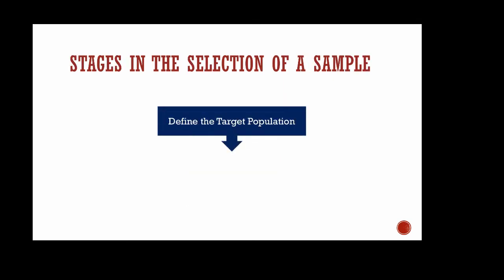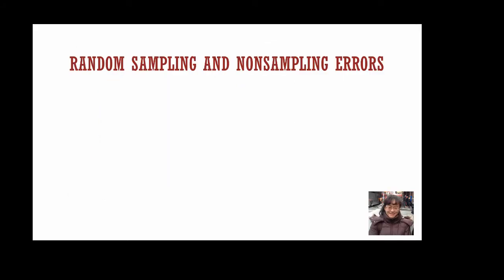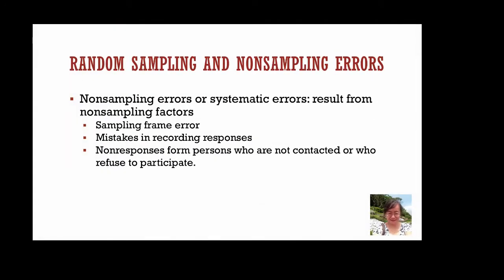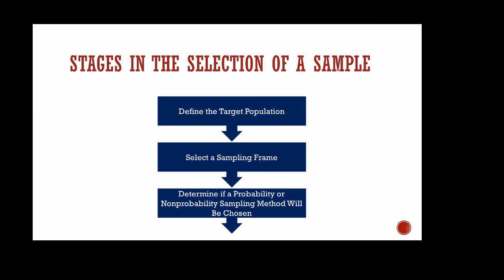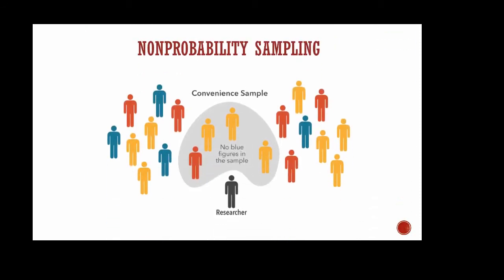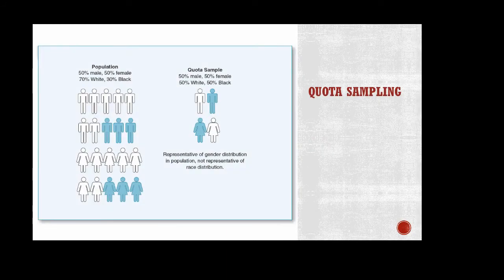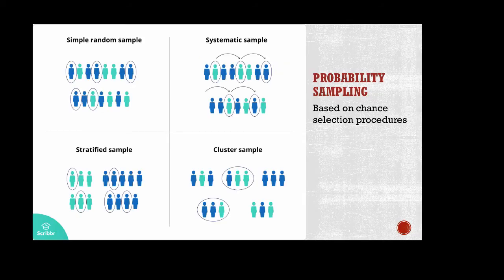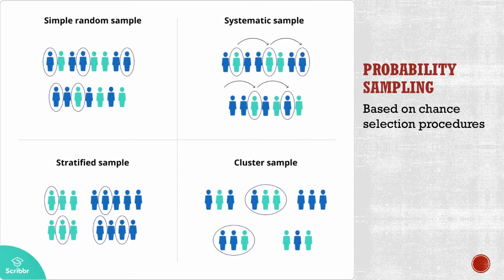BSAD265 Week 6 Introduction Video